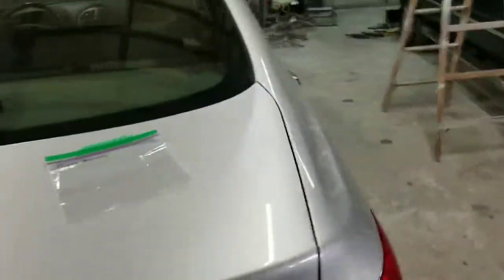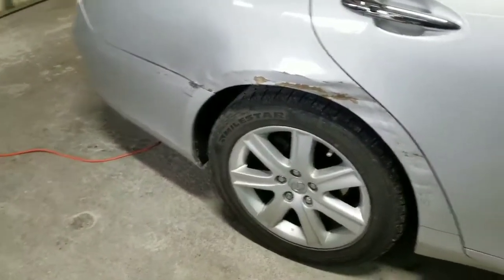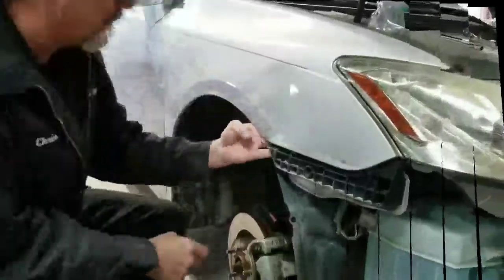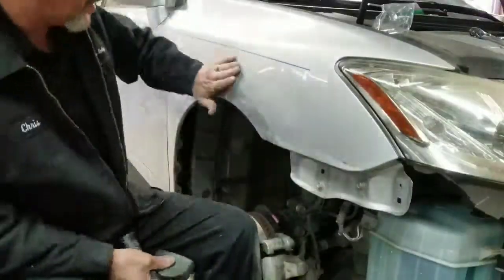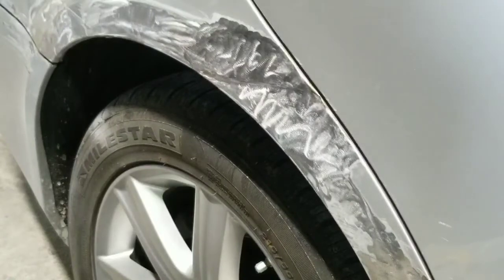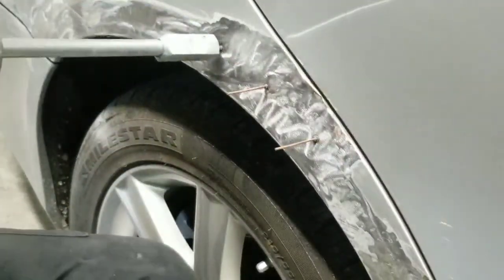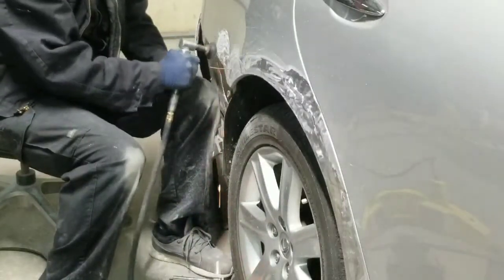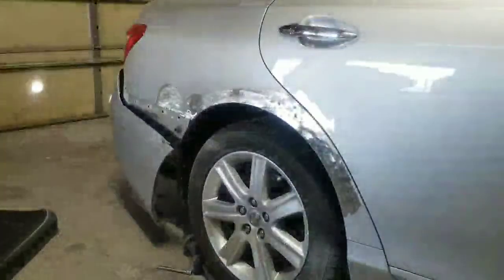Rebuilding a wrecked Lexus es350 - Diy Autobody Daily vlog episode 8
Lexus fights a gaurd rail! How to pull dent with a stud welder.

Help out by leaving comments! let me know what you would like to see and how i can improve  the channel. I'm  all about bringing you the best content i can!